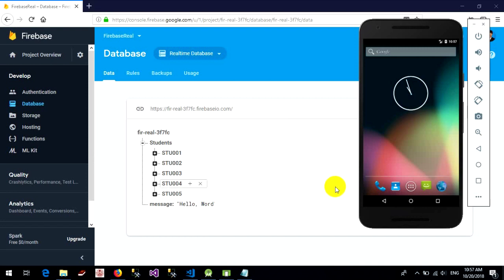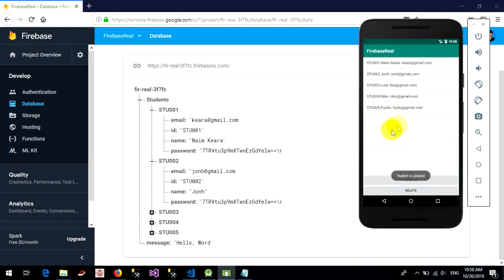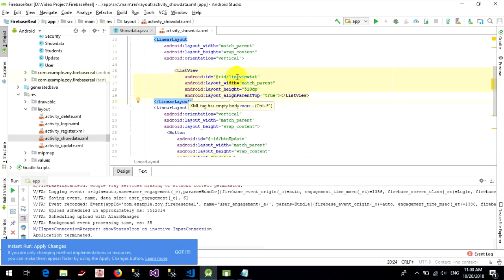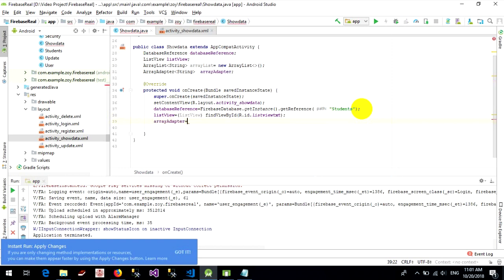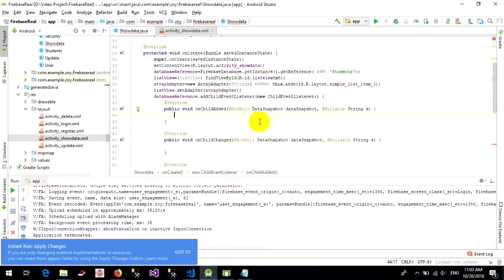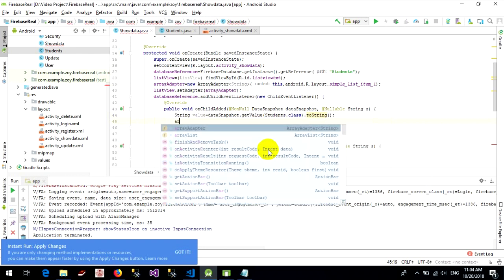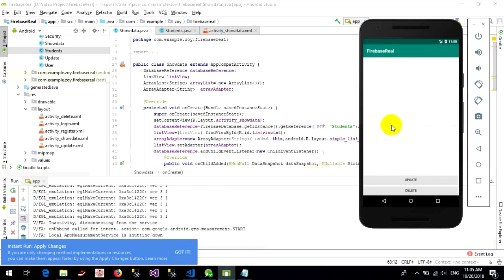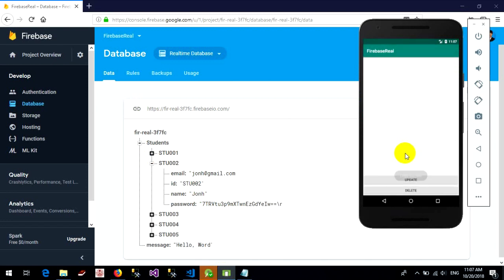How to show data from firebase to listview in Android Studio - part 5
This is how to show data from firebase to listview in Android Studio - part 5, you can go to: